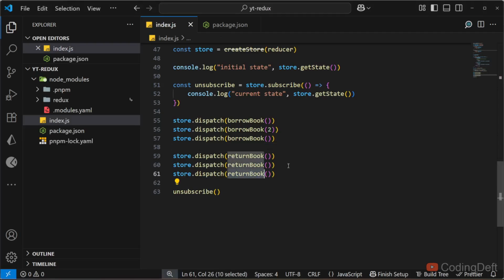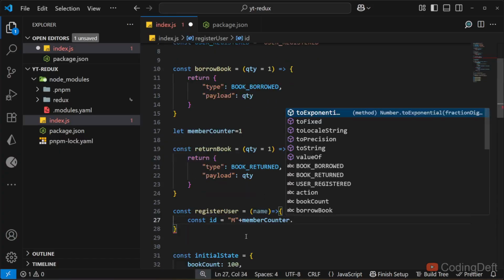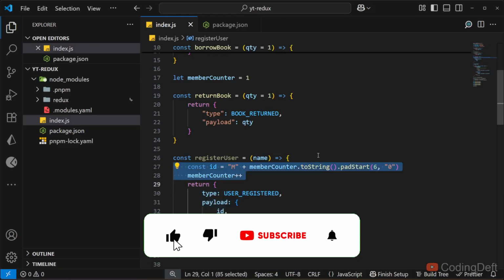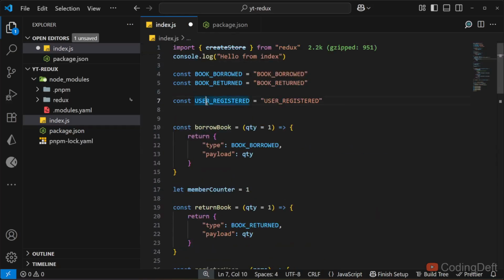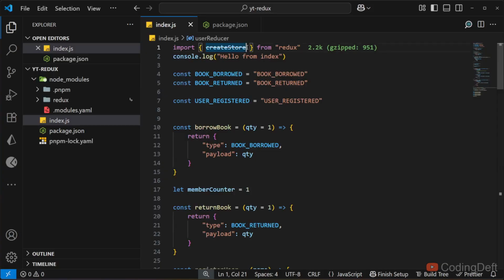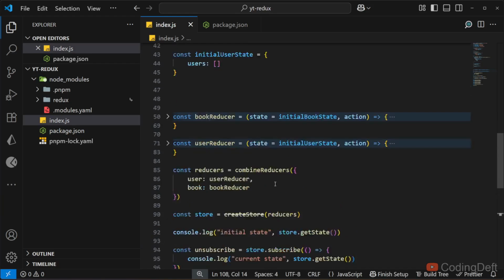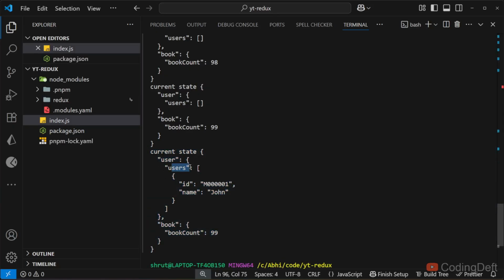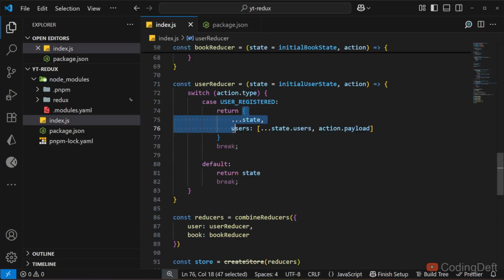Combine Reducers | Redux Toolkit Tutorial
Learn to combine multiple reducers in Redux | Video series explaining Redux toolkit in depth